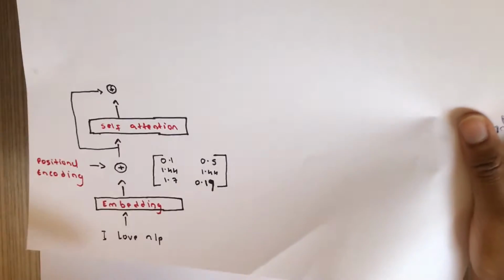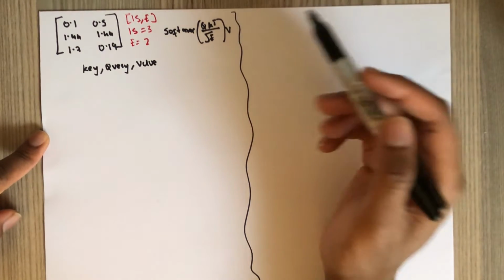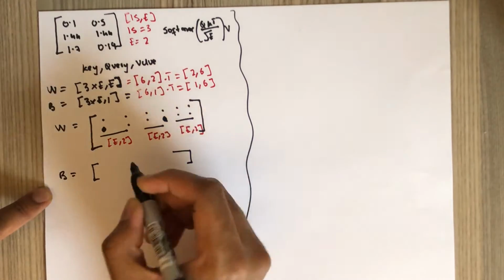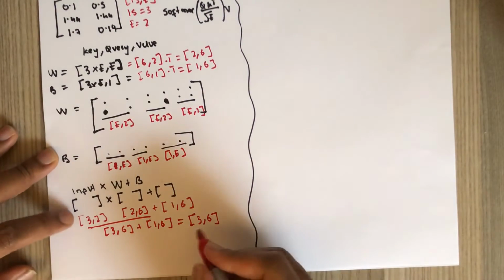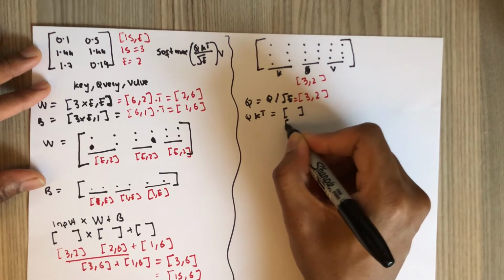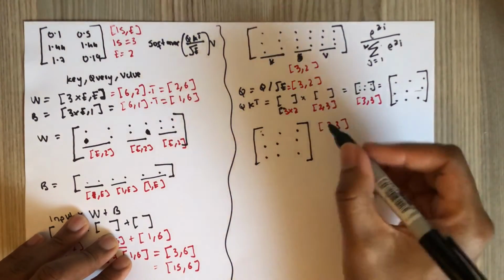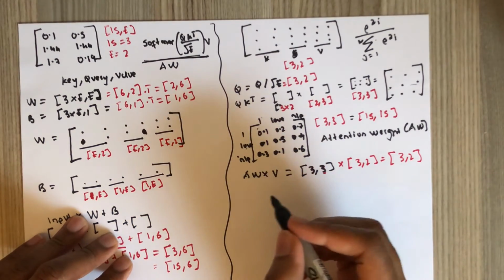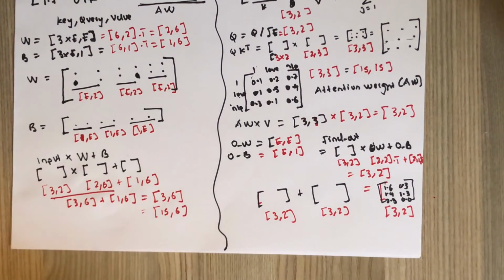torch.nn.TransformerEncoderLayer - Part 2 - Transformer Self Attention Layer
This video shows how the Transformer Encoder Layer Self Attention works. This is the layer immediately after the Embedding and the Positional Encoding Layer.

0:00 Positional Encoding
0:46 Key, Query and Value Calculation
8:29 Scaling
8:47 Attention Weights
14:52 Self Attention Output + Self Attention Input

torch version - 1.10.0